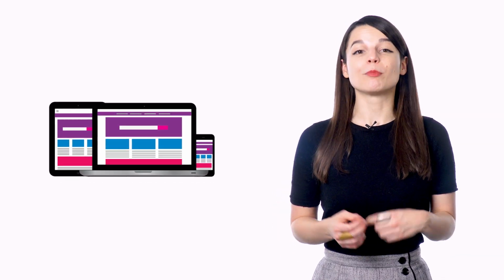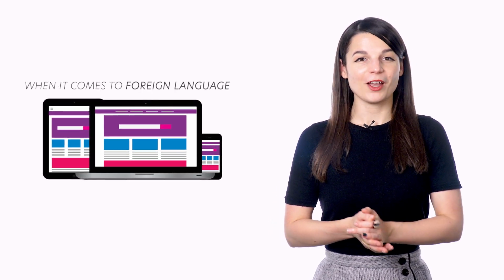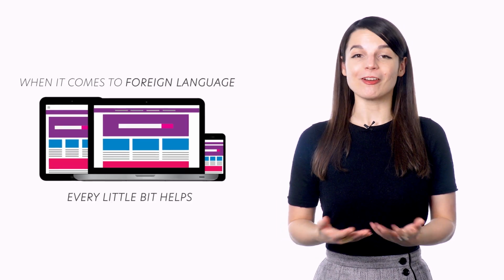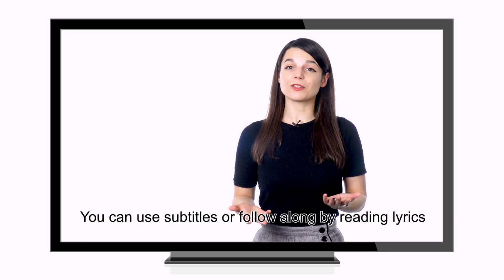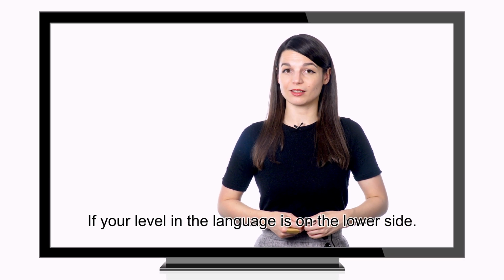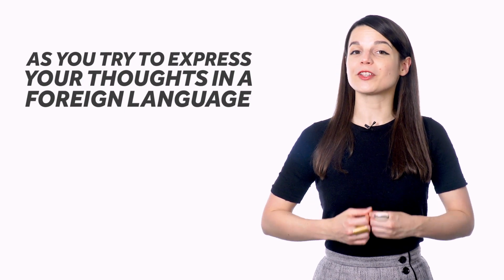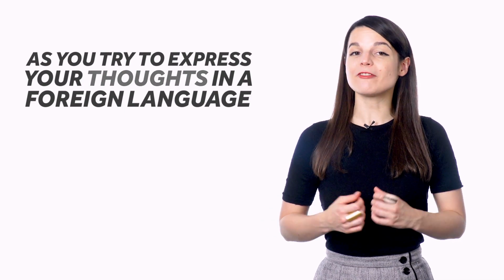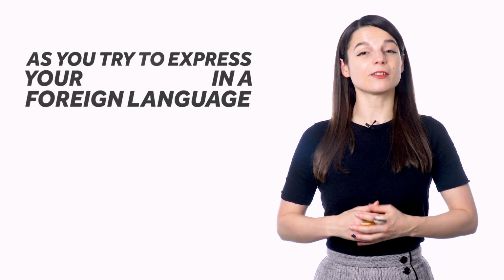5 Ways to Immerse Yourself in Japanese without living in Japan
← If you’re studying Japanese, chances are you’re looking to become fluent and conversational as fast as possible, right? Well then, look no further! Here is your fast track to fluency!
 ↓ More Details ↓

Step 3: Start speaking Japanese with the best online resources

In this video you'll discover how to immerse yourself in Japanese without living in Japan.
JapanesePod101 is the best place to get started with the Japanese language as you will get on your way to Japanese fluency fast. We provide you with everything you need to maser the language.